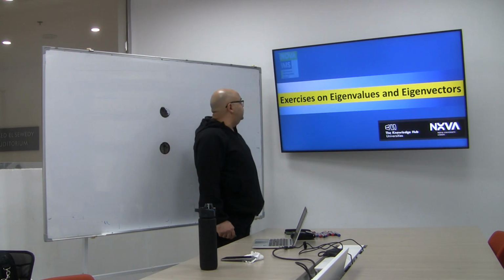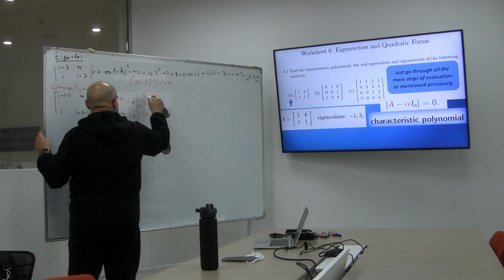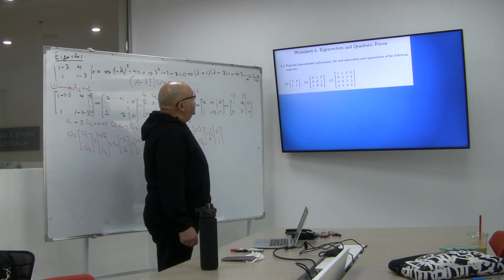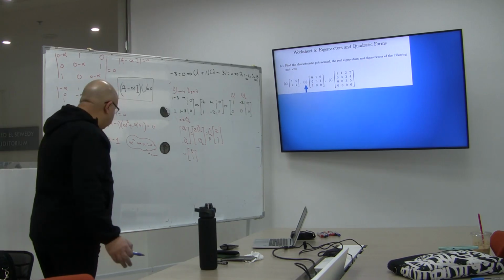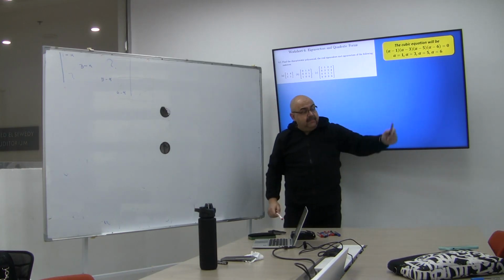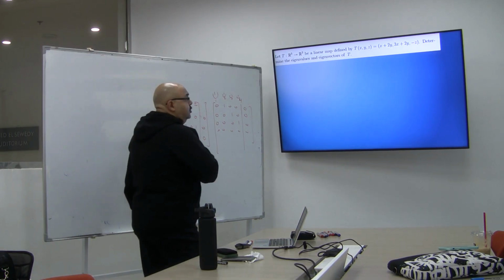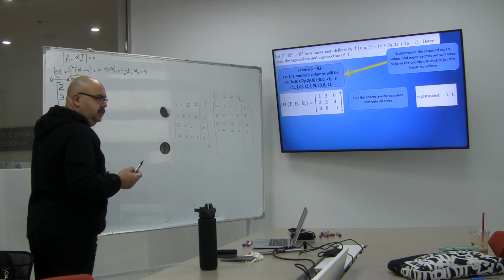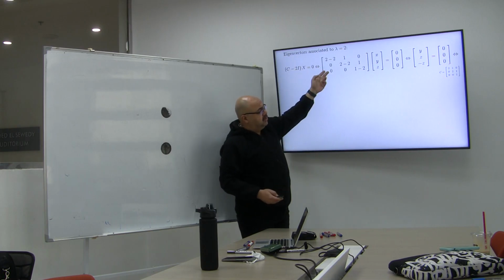W13 continue ex on Eigen values and Eigen vectors P 1